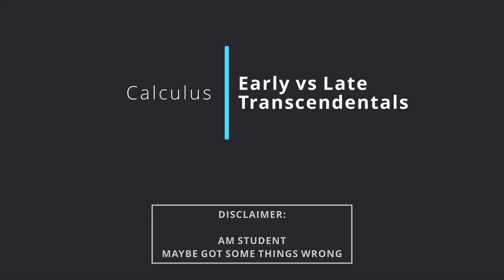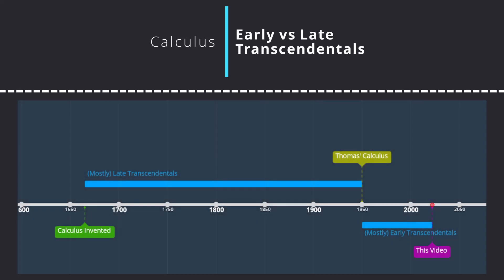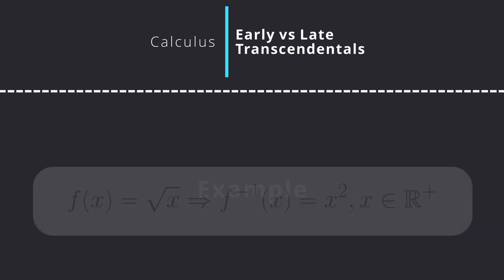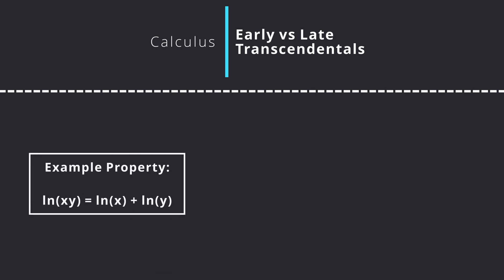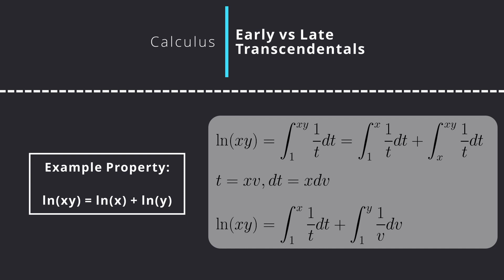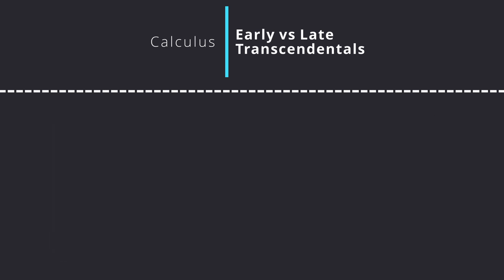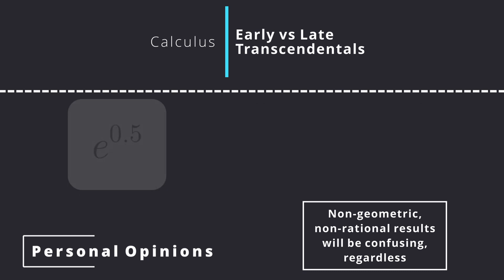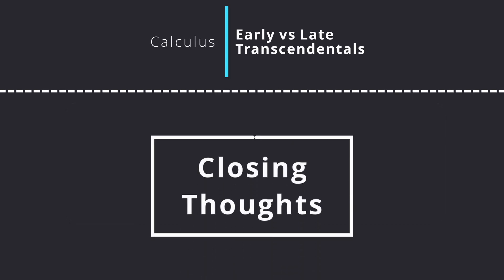Early vs Late Transcendentals | Calculus Texts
Whoops, mispronounced Michael's name at the start.

Not Singapore nor H2 Math related, just an interesting topic that I had nowhere else to post it on. It has been interesting to me for a while, especially seeing as there are no other videos (to my knowledge) on this platform that talks about this.

For additional context, these books usually are taught in Grade11-12 for the intermediate portions, although vector calculus can be contained in some and I'm not sure if that's still HS content. As per the channel name, I'm a resident of Singapore and have not experienced the U.S. syllabus firsthand, so this is more of an outsider's view on things. Math is universal, right?

00:00 Preamble
01:40 Definition of ln(x)
03:30 Properties of ln(x)
05:00 Broader Calculus Differences
06:15 Personal Thoughts